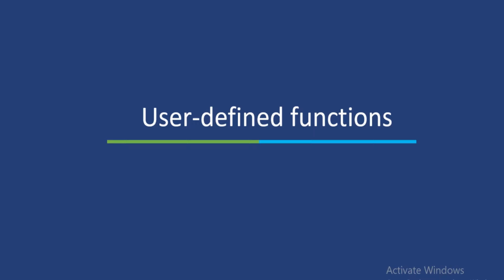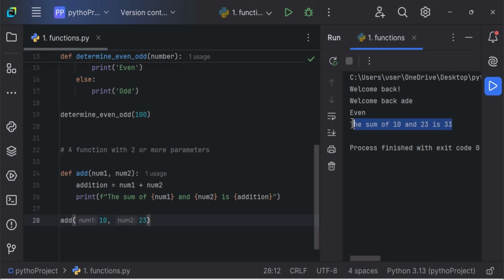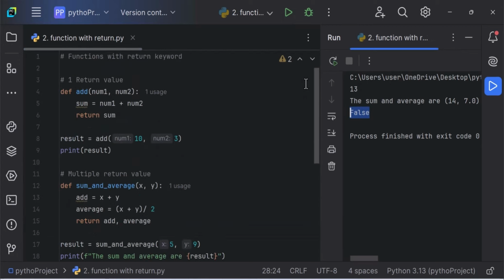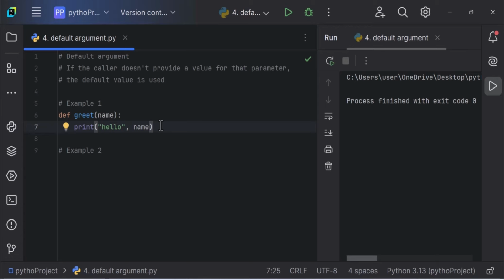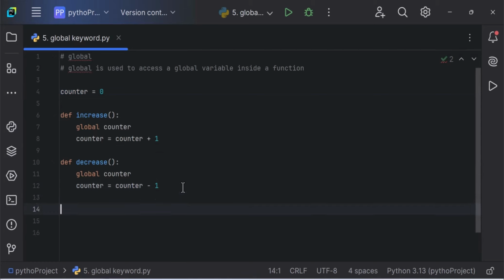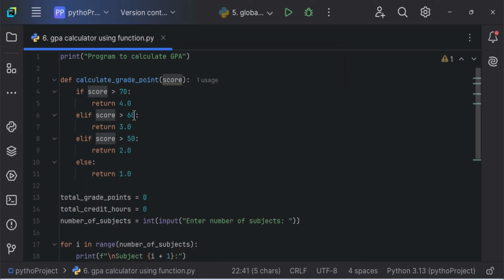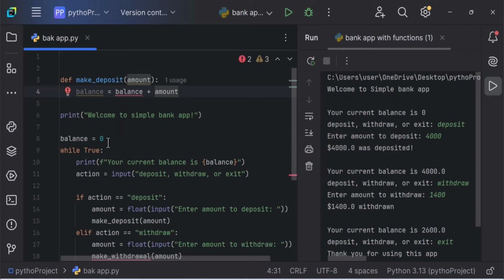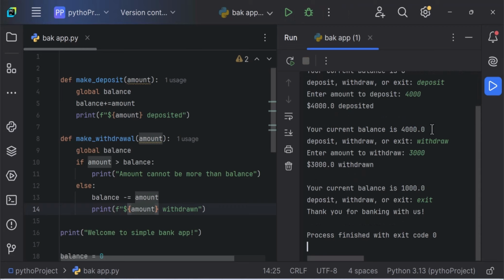Learn Python Function once and for all